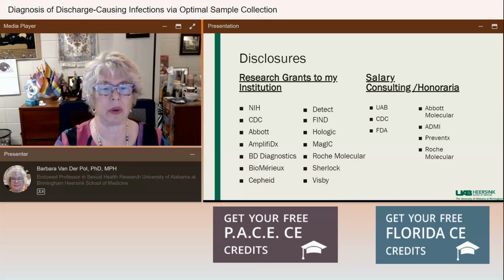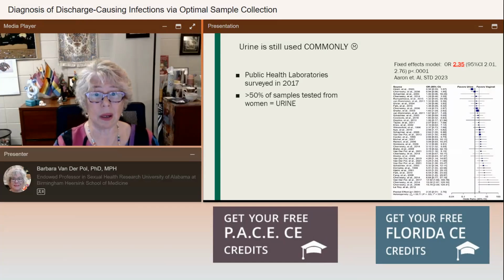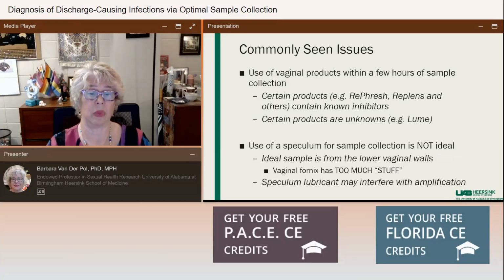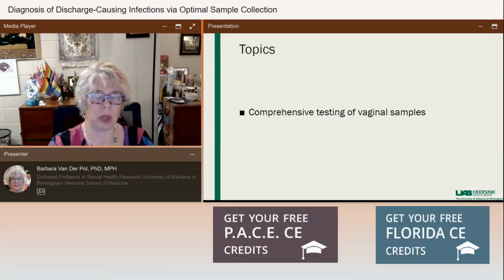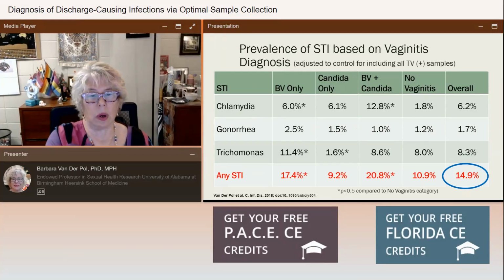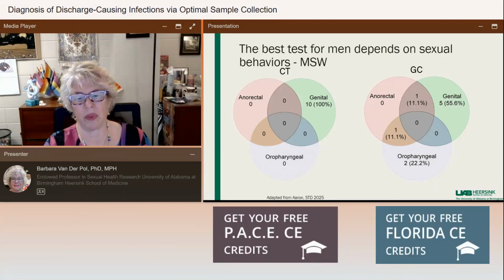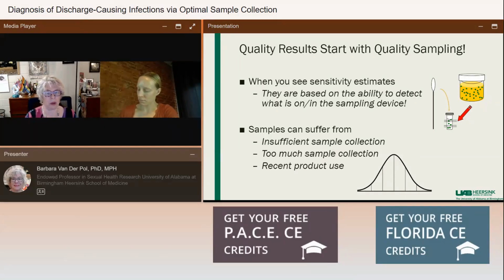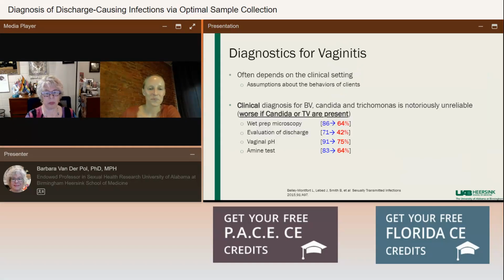Diagnosis of Discharge-Causing Infections via Optimal Sample Collection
Presented By: Barbara Van Der Pol, PhD, MPH

Speaker Biography: Dr. Van Der Pol is at inaugural holder of the Endowed Professor in Sexual Health Research at the UAB Heersink School of Medicine with a joint appointment in the UAB School of Public Health. She serves as the Director of the UAB STD Diagnostics Laboratory. She has been active in the field of the biology, epidemiology and diagnostics of sexually transmitted infections (STI) for 40 years.  Her behavioral research focuses on delivery, utilization and implementation of new diagnostic technologies.

Webinar: Diagnosis of Discharge-Causing Infections via Optimal Sample Collection

Webinar Abstract: Adopting simultaneous STI and vaginitis testing in clinical practice is important for timely detection and management in patients with non-specific vaginal discharge. Nonspecific vaginal symptoms account for a large percentage of physician visits annually and many of these visits are due to co-infections which add complexity to diagnosis. All too often the clinical workup relies on inaccurate traditional methods or singular, specific pathogen testing via molecular testing methods. However, more can be done as these molecular methods may also allow for comprehensive testing (both STI and vaginitis) via a single specimen (i.e. vaginal swab) which may be collected by the patient or the provider.

Earn PACE Credits:
1. Make sure you’re a registered member of Labroots
2. Watch the webinar on YouTube or on the Labroots